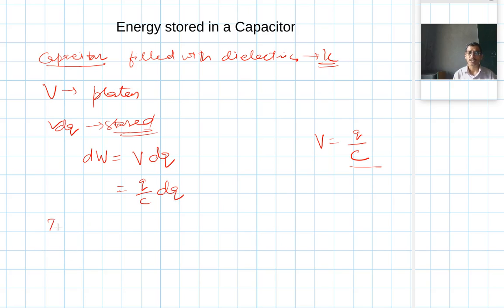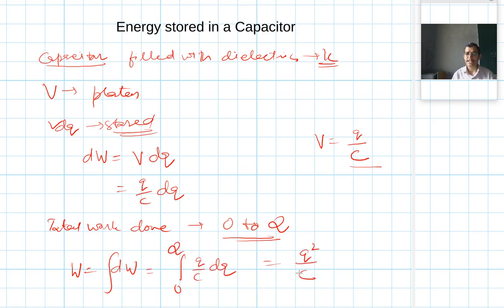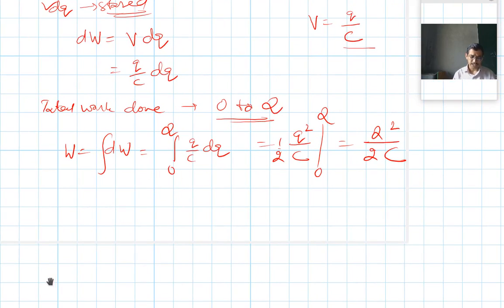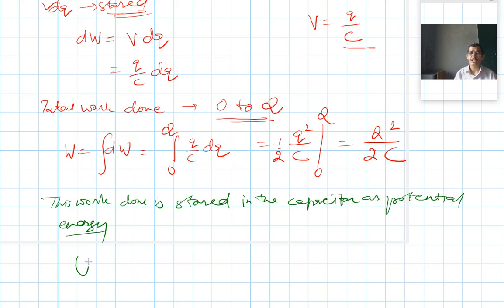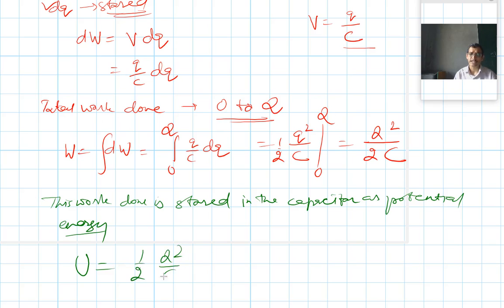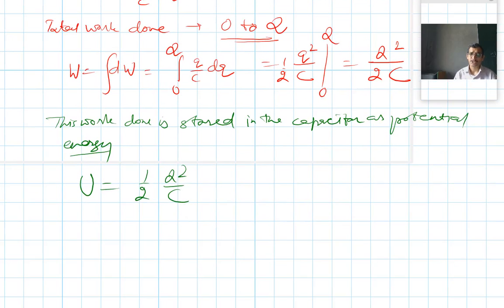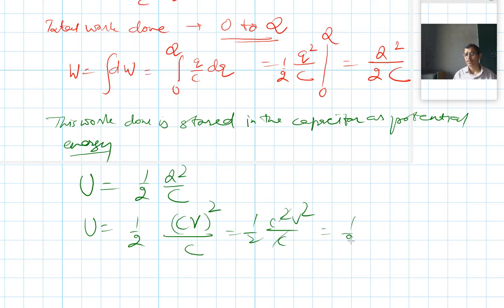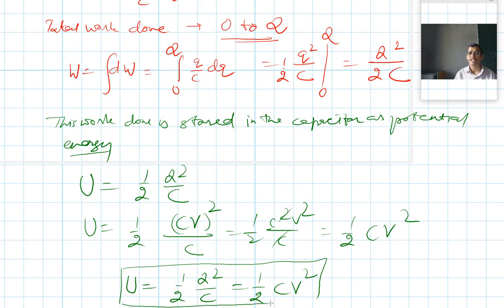Lecture 7.8: Energy stored in a Capacitor